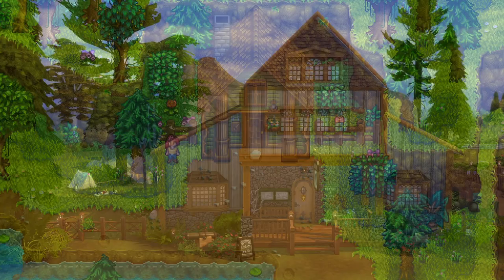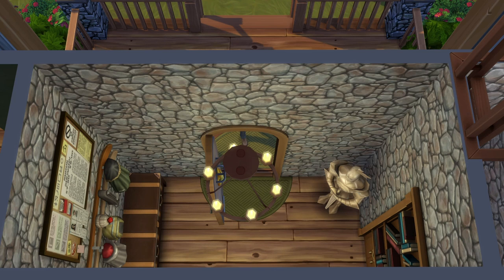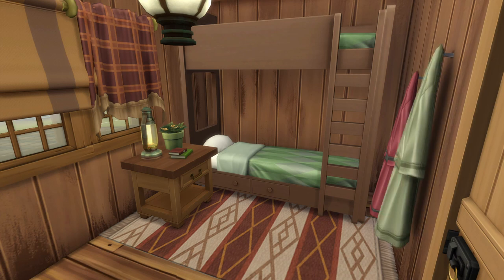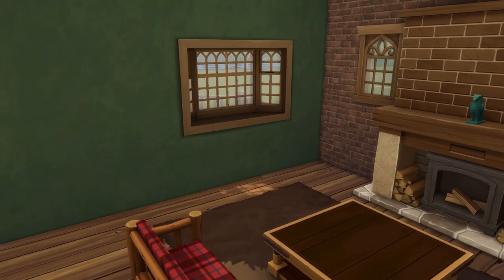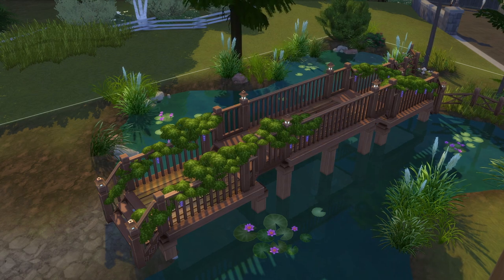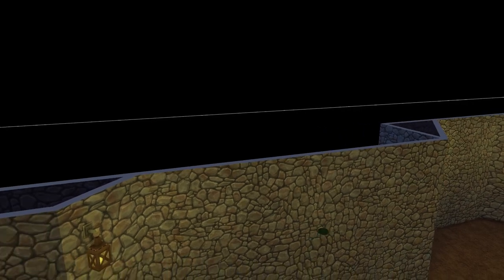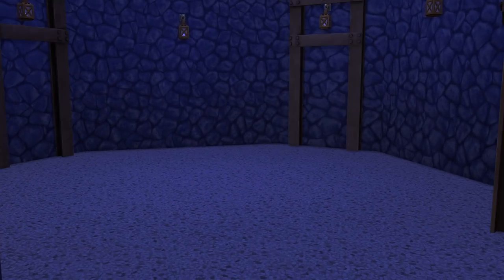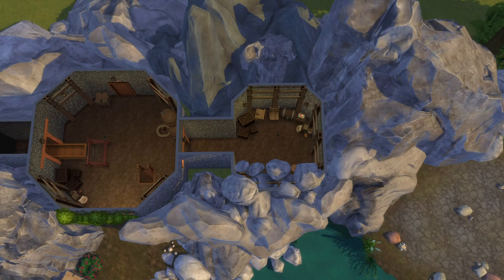ADVENTURER’S GUILD + MINES + QUARRY in the SIMS 4 | Building Stardew Valley Series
In my Building Stardew Valley series I’m taking inspiration from this indie farming game to recreate the entire world in The Sims 4. In today's sims stop motion build we’re creating the Adventurer’s Guild, mines, & quarry. I kept similar vibes to the original Pelican Town buildings but definitely changed things up to make them more functional & aesthetic in the sims.

Bring your adventurous farmer sims to this haunted house lot to explore deep into the caves & prove their worth as a guild member. Chat with Marlon to stock up on weapons, check your monster eradication progress with Gil, dig up collectibles in the quarry, & make your way to the bottom of the mines to meet the mysterious Mr. Qi.

- CHAPTERS -
00:00 - Intro
00:28 - Adventurer’s guild shell
01:08 - Marlon & Gil’s home
02:10 - Marlon’s weapons shop
02:40 - Field guide library
02:55 - Gil’s monster eradication board + guild lounge
03:24 - Tactical planning room
03:51 - Mountain lake + bridge
04:08 - Quarry mining
04:20 - Mine entrance + dwarf room
05:09 - Bug levels
05:45 - Ice levels / floor 60 mine fishing
06:24 - Lava levels
06:49 - Bottom of the mines / floor 120
07:10 - Floorplan
07:27 - Cinematics
08:57 - Outro